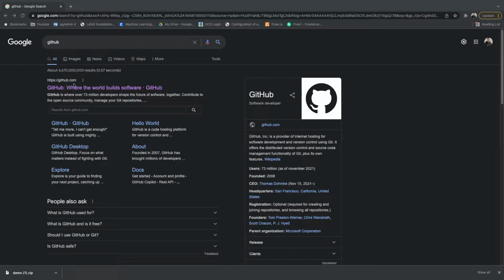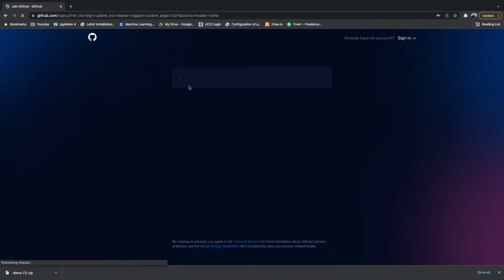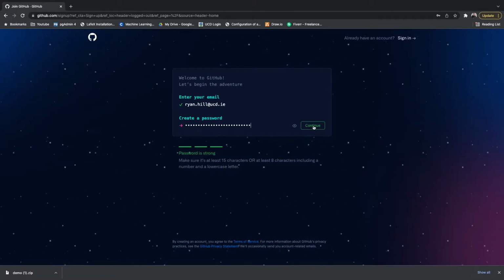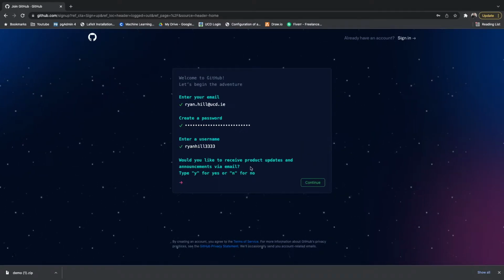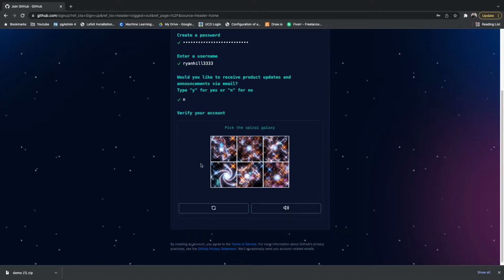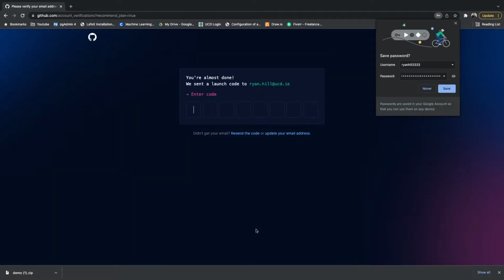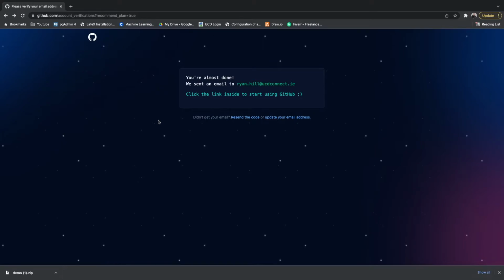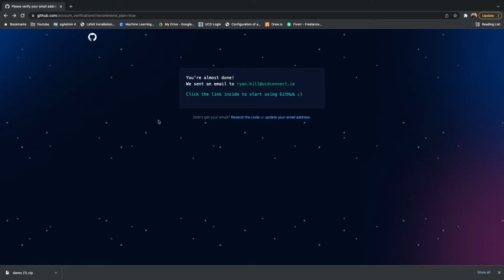How to Create Github Account (Easy)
In this video we will create a GitHub account in under 5 mins.